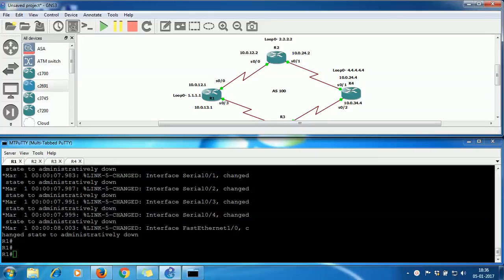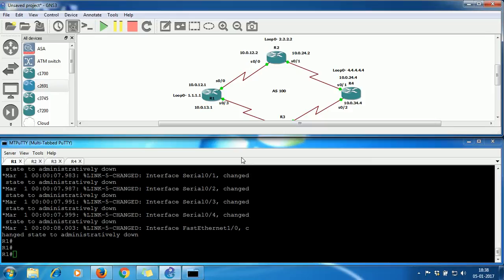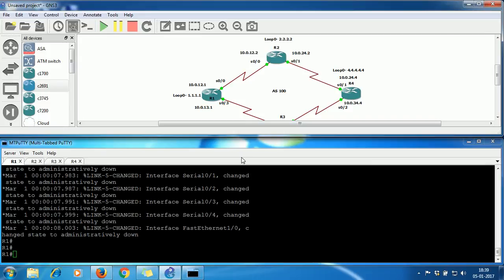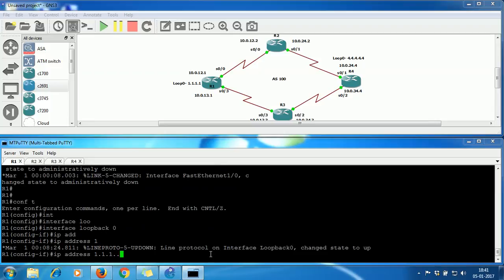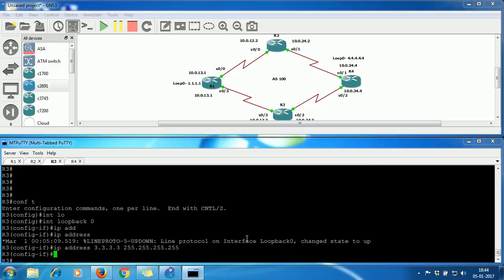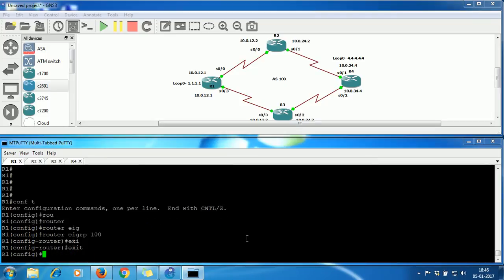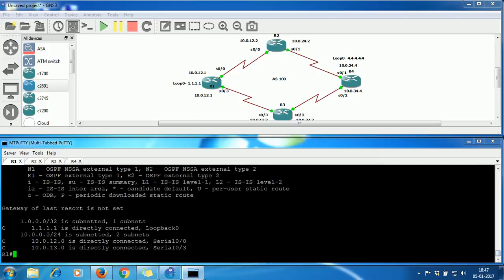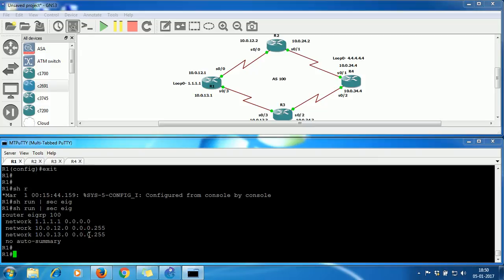EIGRP Part 01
This part-01 video gives a clear picture on making simple EIGRP configuration between the routers on CCNA perspective.